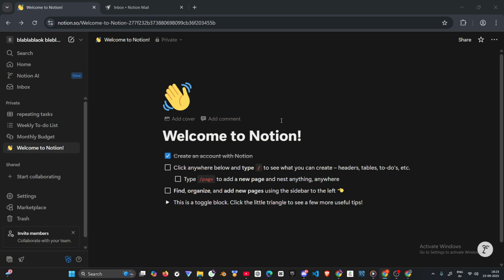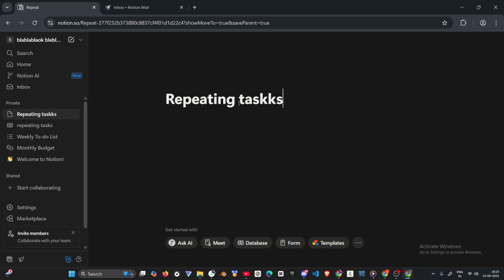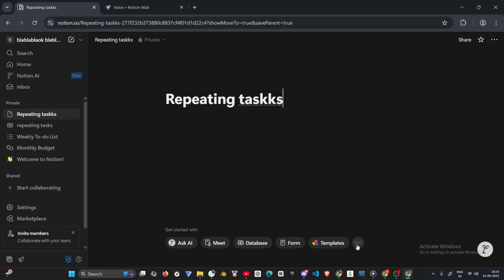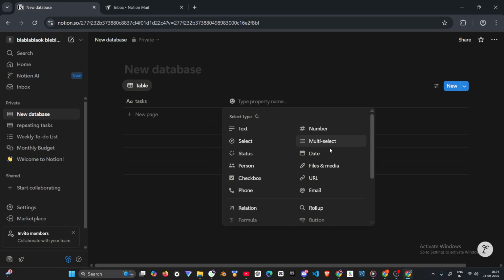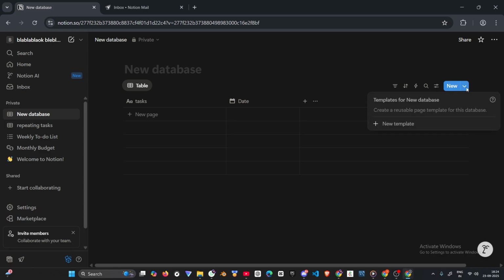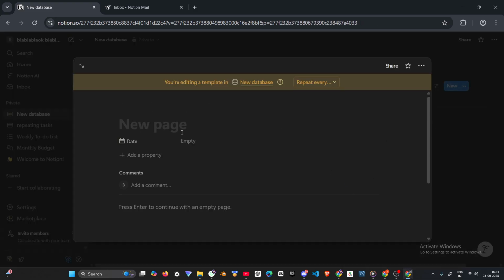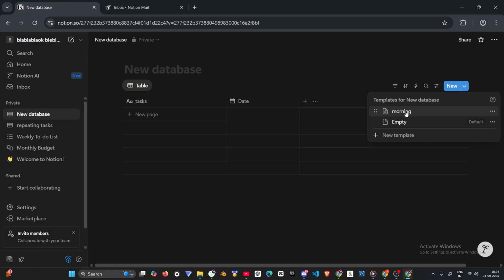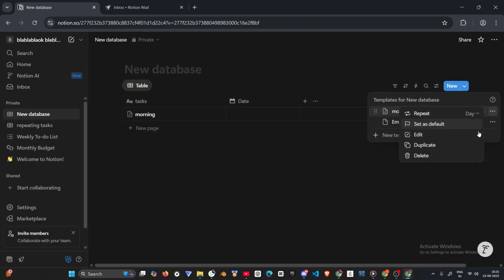How to Create Recurring Tasks in Notion (2026 GUIDE)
How to Create Recurring Tasks in Notion (2025 GUIDE)